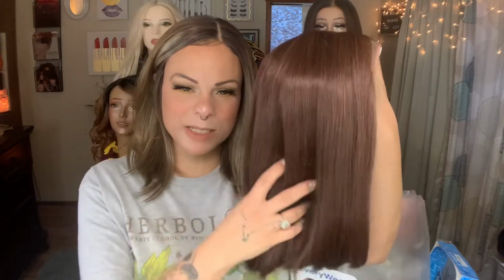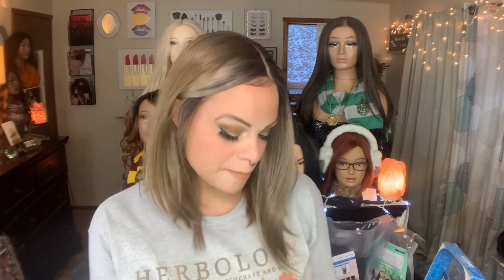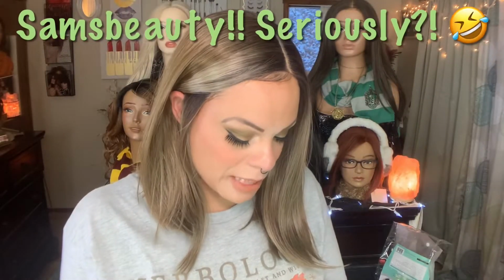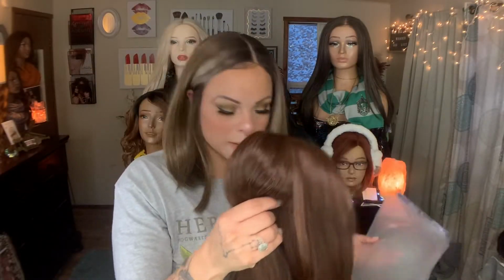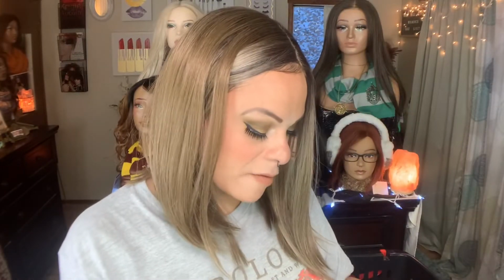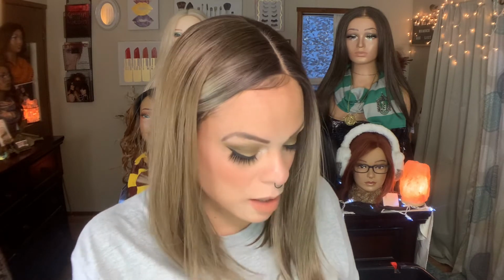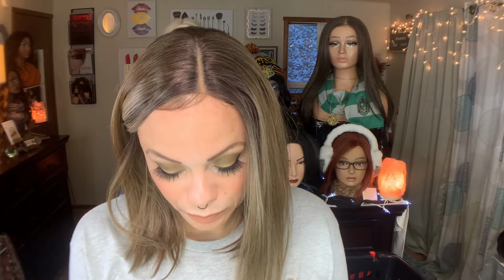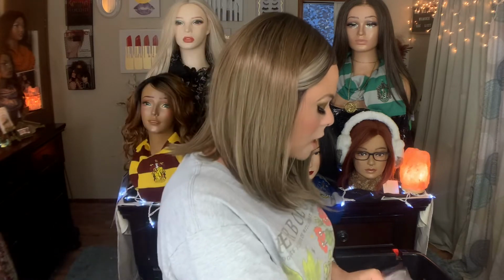Outre, Janet Collection, & Sensationnel WIG HAUL | Samsbeauty, SoGoodBB, Poshmark